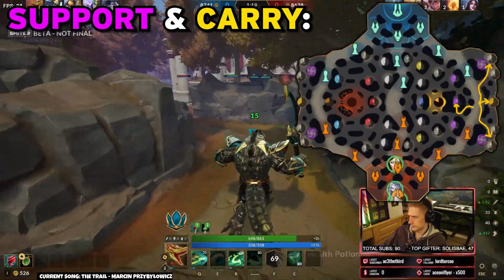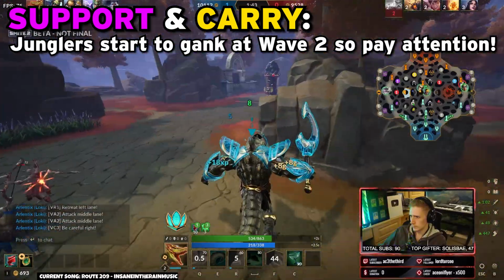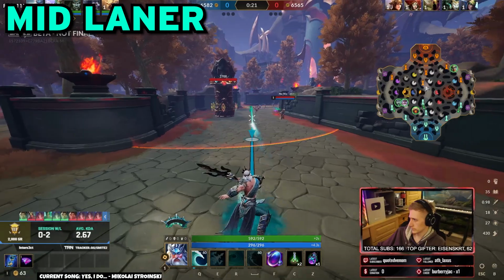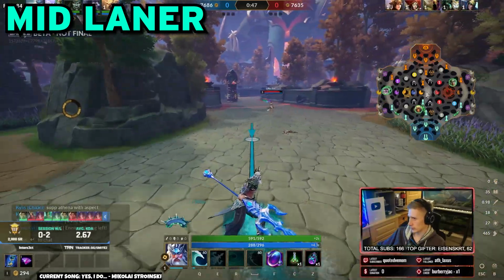How To Start Conquest For EVERY ROLE In SMITE 2 Open Beta!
Text TL;DR
- Solo starts in lane
- Mid starts in lane
- Duo starts at purple buff, then to lane
- Jungle starts at Speed, then does 2 back camps to hit Level 2, then roams